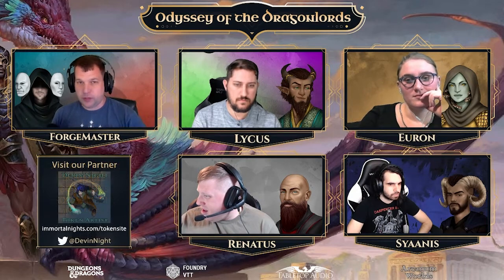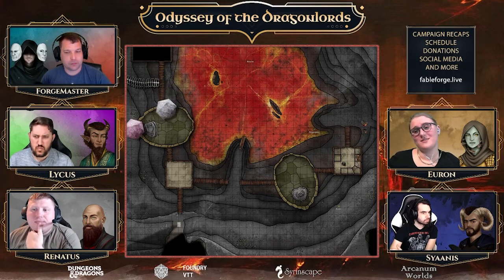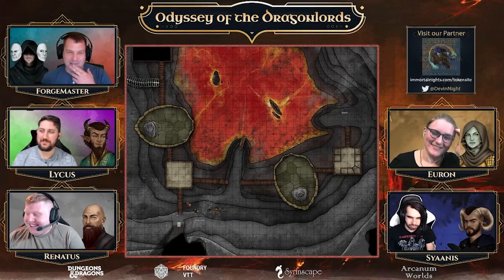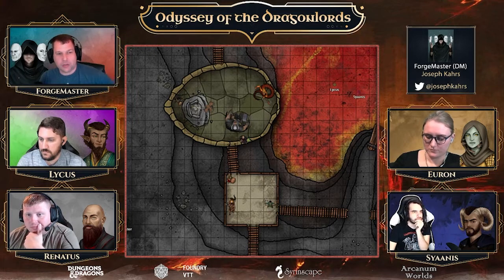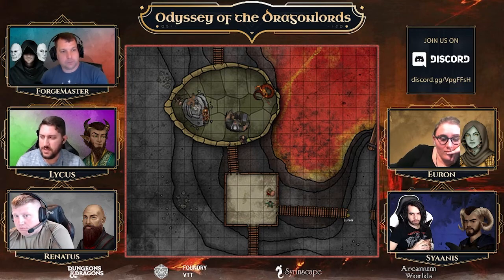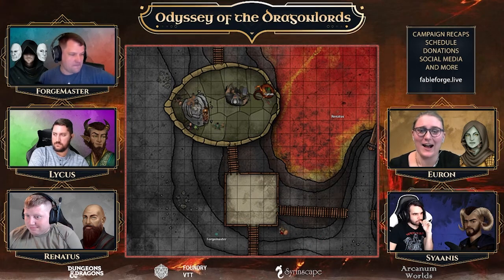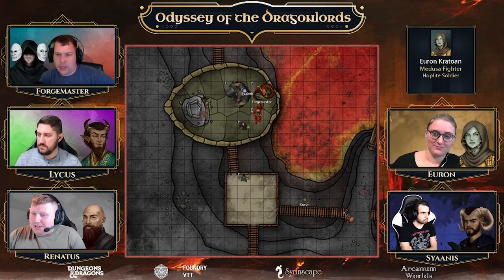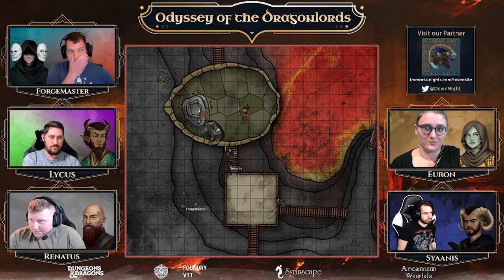Odyssey of the Dragonlords | FableForge RPG | Episode 47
An important ally has been captured to force their surrender . . . how could our heroes possibly escape without sacrifice? Or will they be the ones sacrificed to placate the gods?